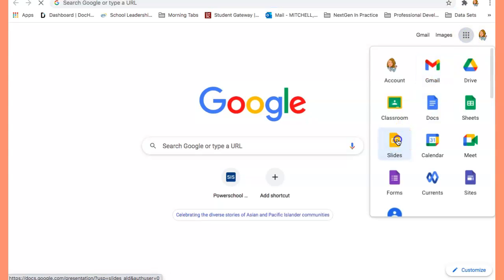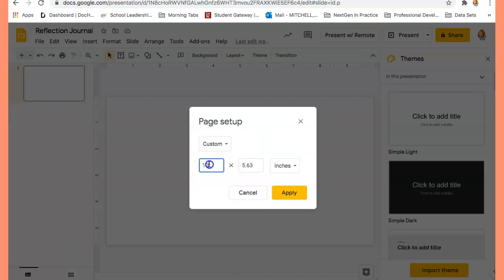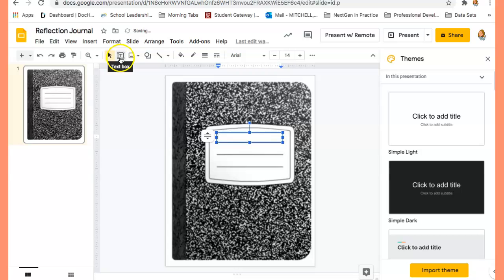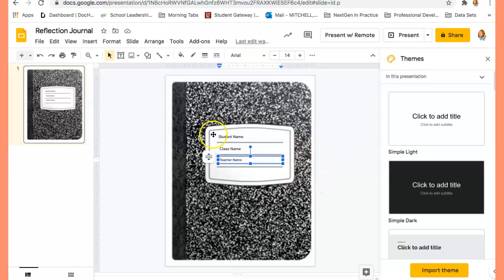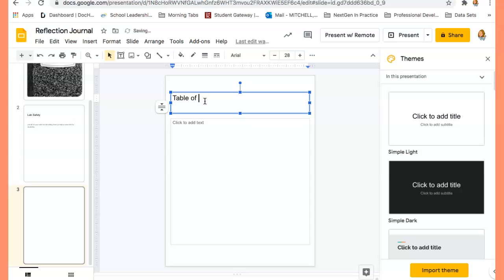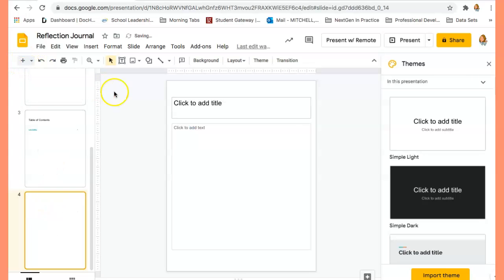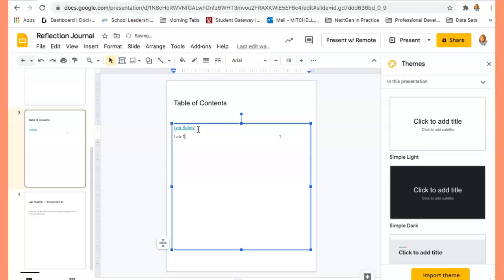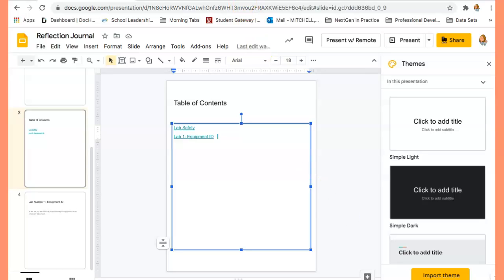How to Make a Virtual Notebook Using Slides